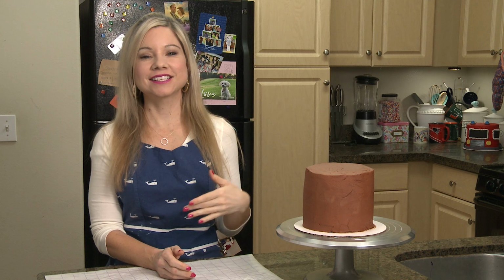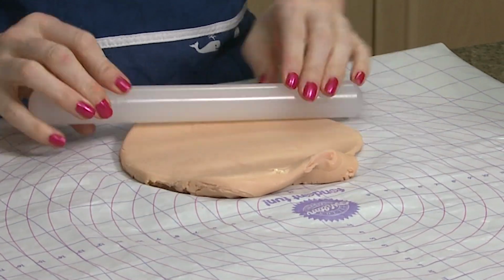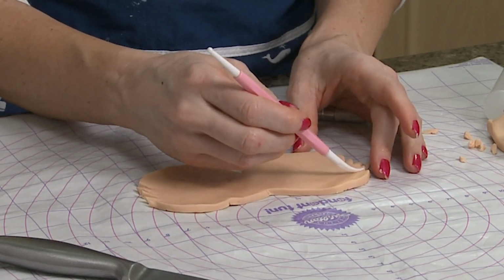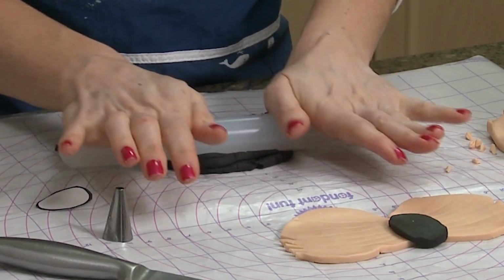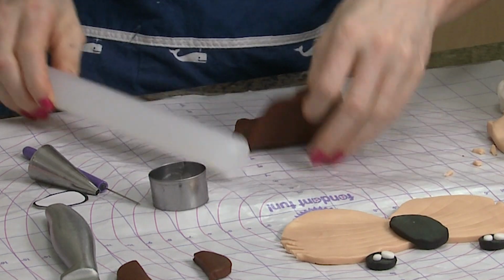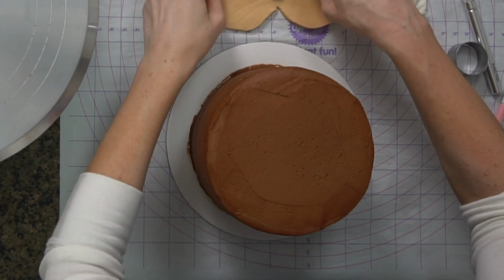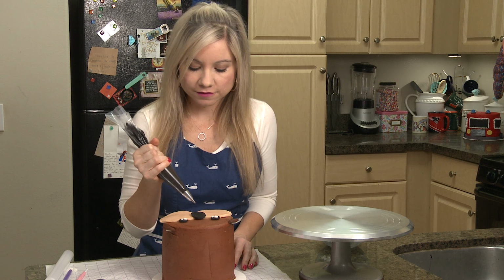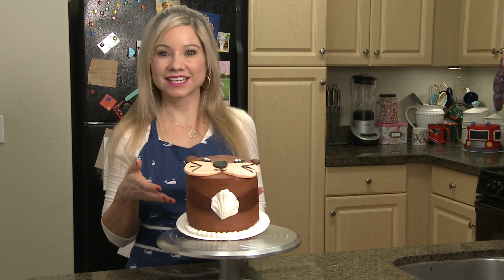How to Make a Sea Otter Cake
I love sea otters, they are one of the cutest and most playful animals. I first remember seeing them when my class took our fifth grade field trip to the Monterey Bay Aquarium, and they’ve been one of my favorite animals ever since. Surprisingly, there aren’t many otter cake tutorials, and I knew I wanted to make a version for my channel. In this episode I’ll show you how I created this darling otter cake using my own templates, complete with a fondant sea shell.